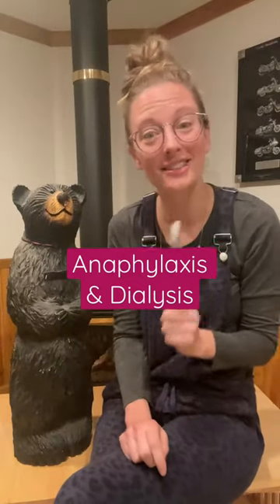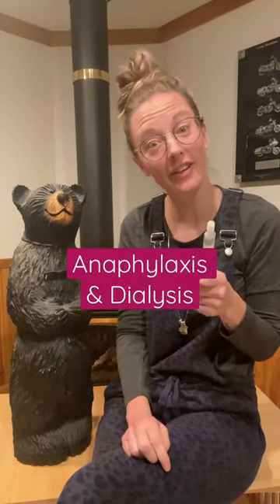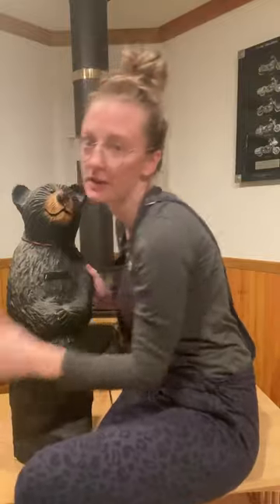Anaphylaxis & Dialysis & Mr. Bear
What do you do if your dialysis patient is experiencing anaphylaxis?

Be familiar with your clinic policy.